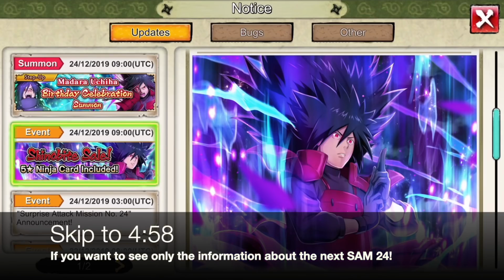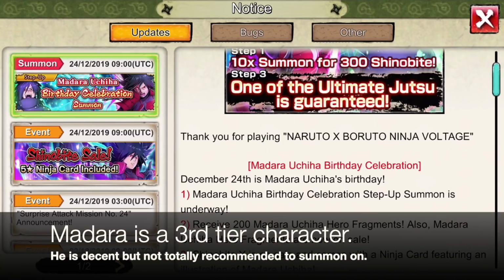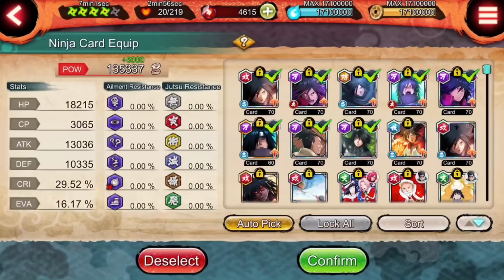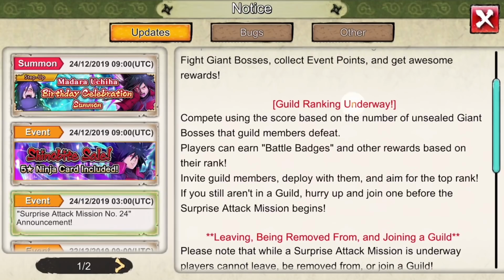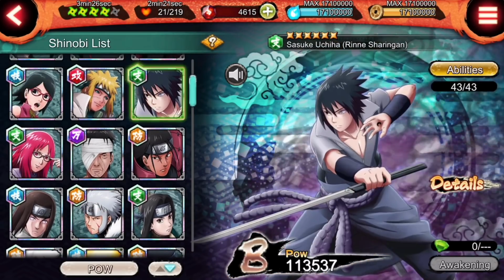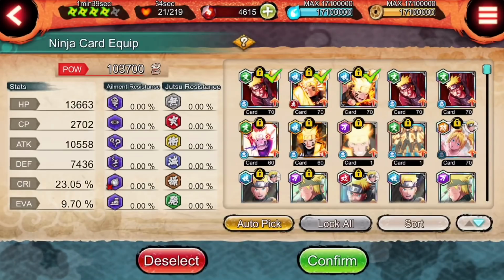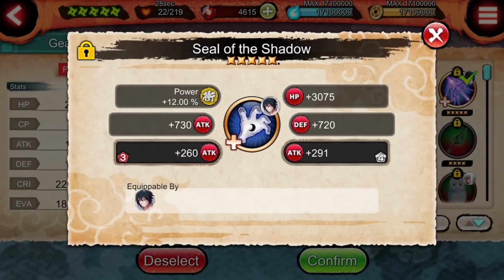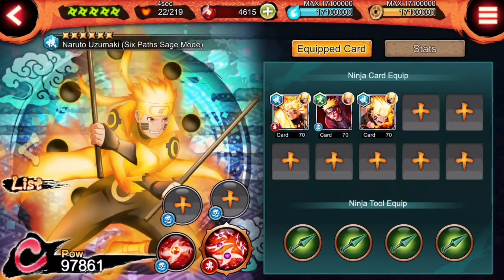Happy B-Day MADARA | GET Ready for the SAM 24 & The Ten Tails! | Naruto x Boruto Ninja Voltage